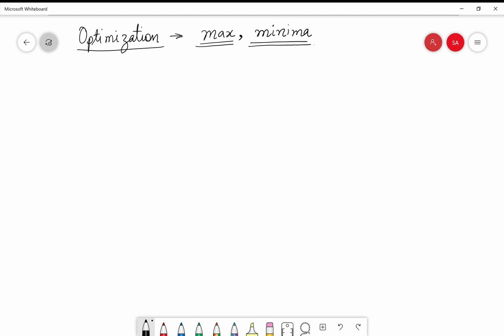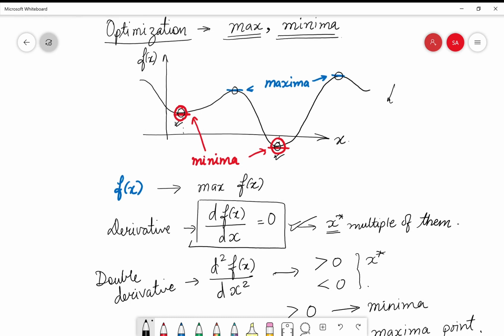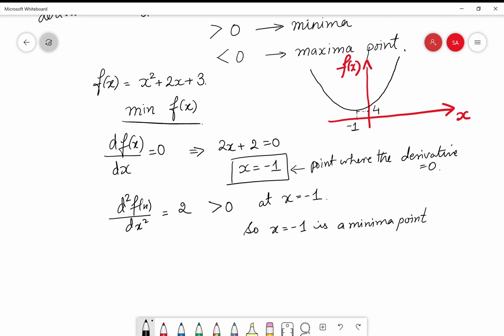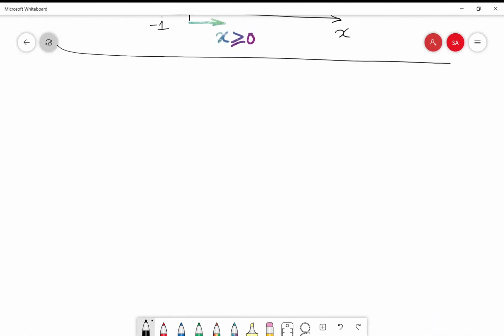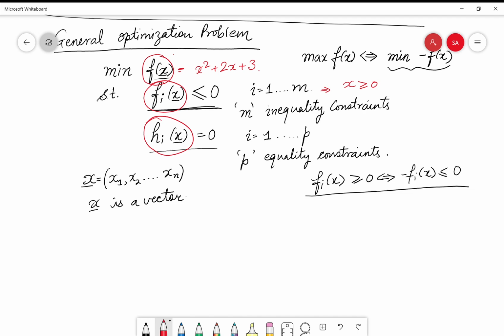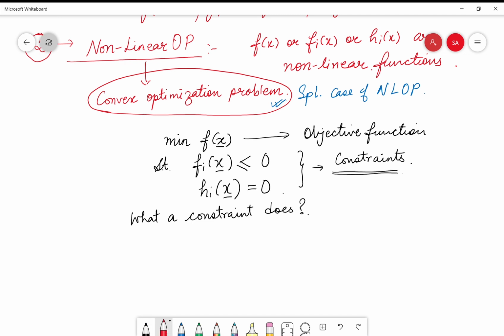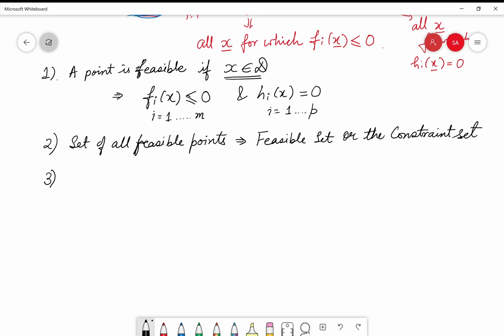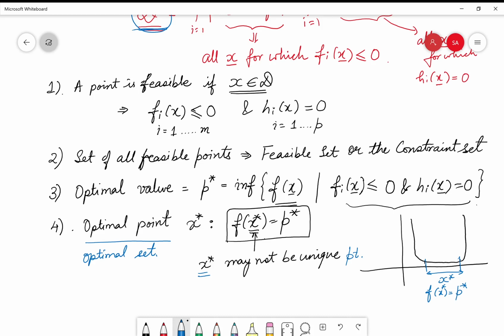Optimization Part 1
Introduction to Optimization